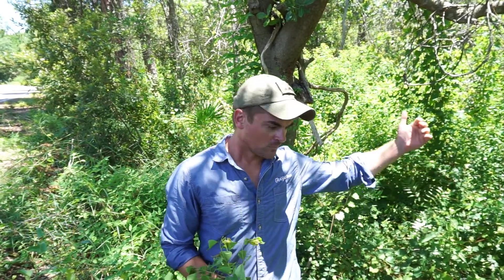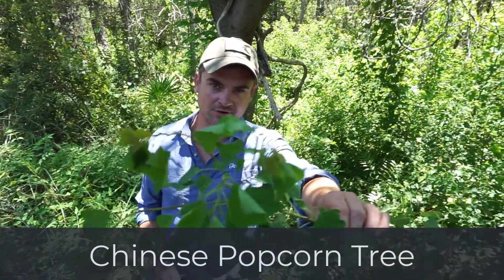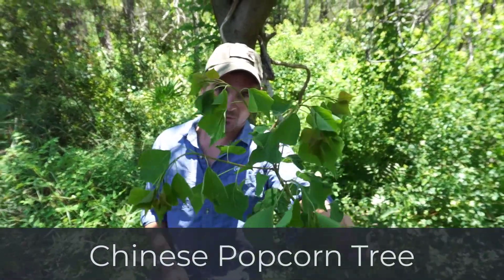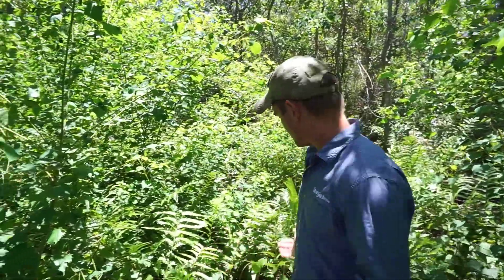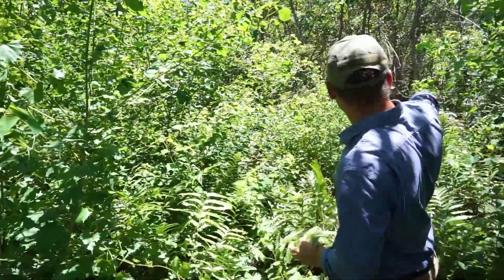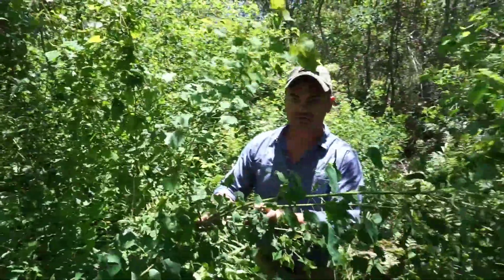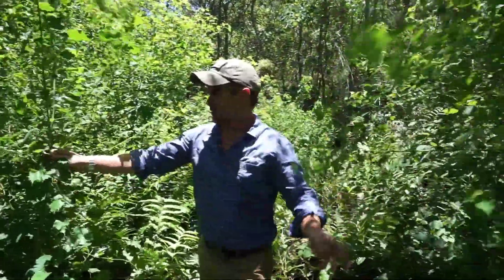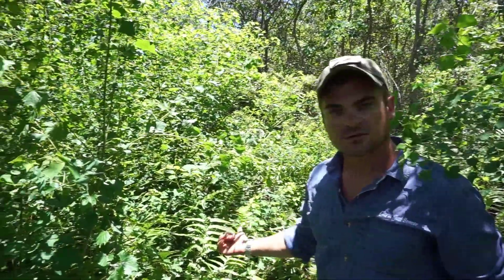Invasive Species Removal 2020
Invasive tree removal of Chinese Popcorn Tree to July 22nd, 2020 along Chesapeake Drive.